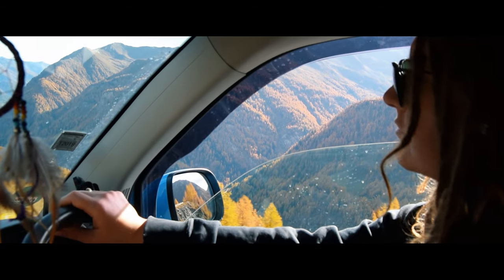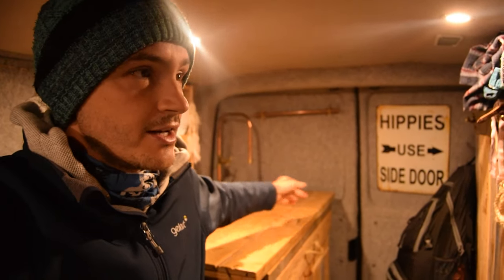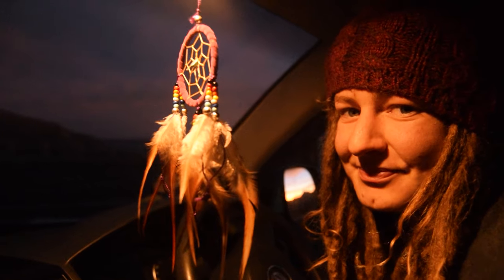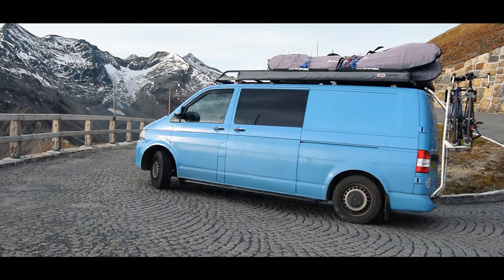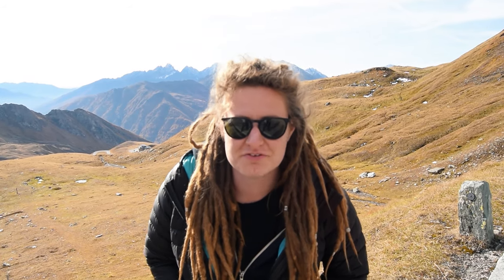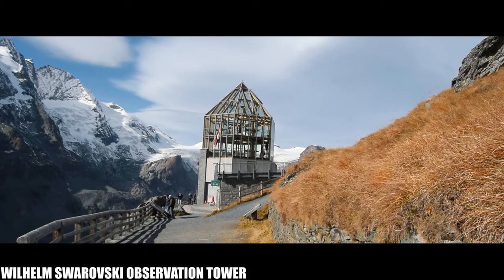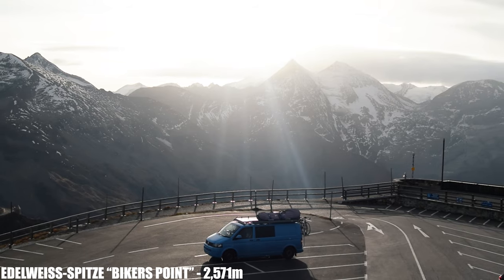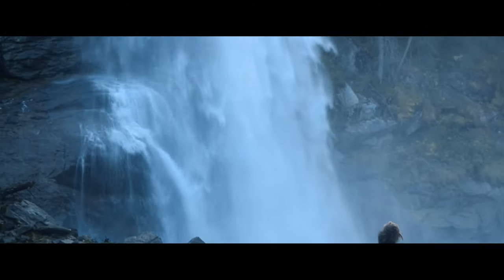Driving The EPIC Grossglockner High Alpine Pass In Our Camper - Vanlife Austria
In October 2019 we drove the amazing Grossglockner Alpine Pass (Hochalpenstraße Großglockner) in our self-built campervan.

Located in Austria's High Tauern (Hohe Tauern) national park and with vantage points reaching over 2,500m, it is an incredible way to see some of the most beautiful sights the country has to offer.

Following the beautiful road will eventually take you to Kaiser-Franz-Josefs-Höhe, which provides epic views of the Grossglockner mountains and the Pasterze glacier.

There is so much to see, from Edelweissspitze (biker point), Fuscher Lacke, the Wilhelm Swarovski observation tower and many other exhibitions along the way.

This is one of the most epic adventures we've had so far on our European road trip.

Our Van Life Products & Conversion Materials